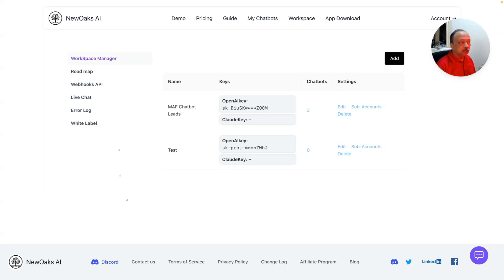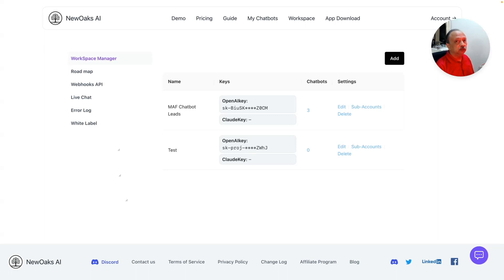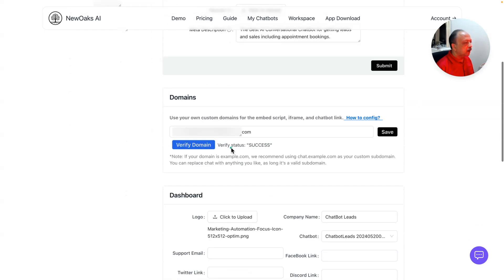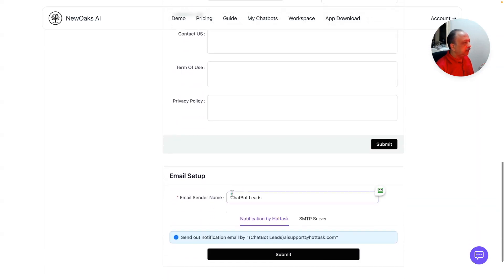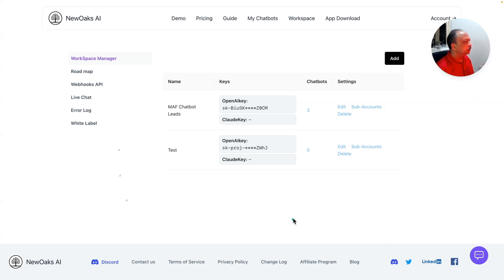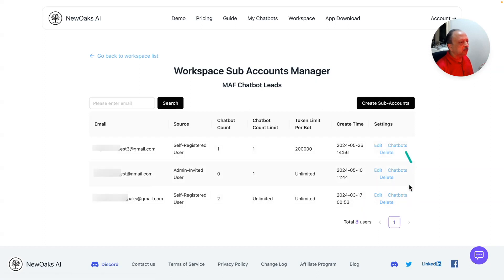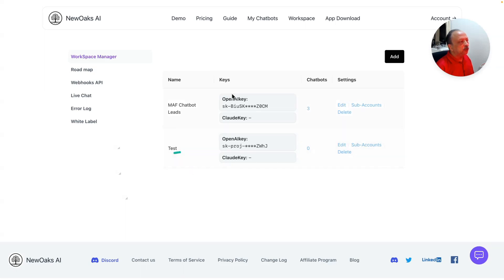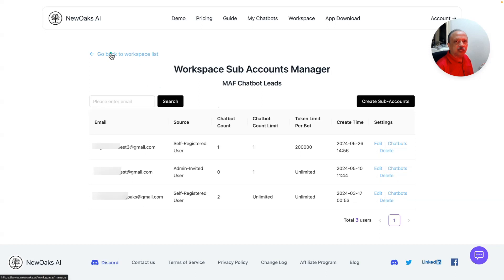NewOaks AI | White Label Feature | Conversational ChatBot for All Niches!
Discover NewOaks AI's white label chatbot feature! Perfect for agencies needing more leads. See sub accounts, settings, and customization options. Comment and share!

00:00 Introduction
00:36 White Label Feature
01:41 Workspace Setup
02:32 Custom Settings
03:22 Demo Widgets
04:02 Register New Account
05:16 Enable Powered By Features
06:17 Dashboard Customization
08:00 White Label Login Page
10:25 Managing Sub Accounts
12:57 Permissions Overview
14:44 Conclusion

All the opinions expressed in this video are my own, I was not paid to make this video.